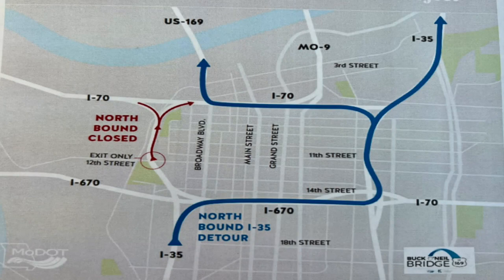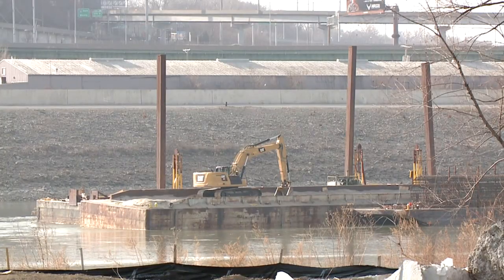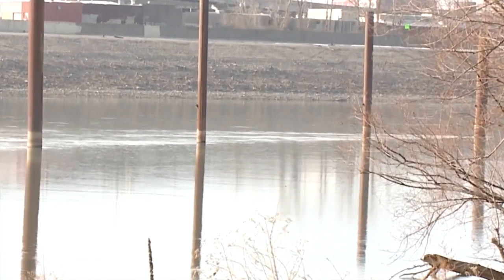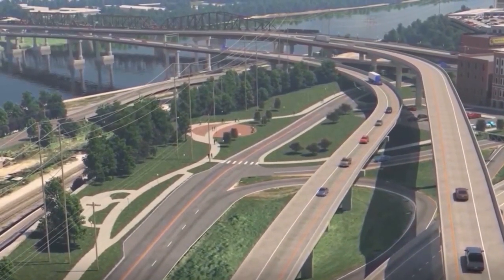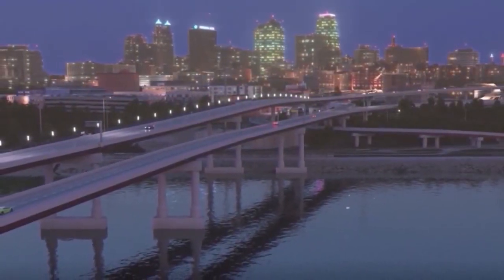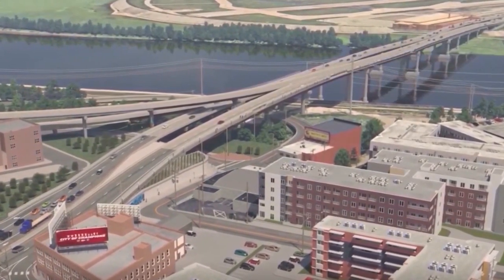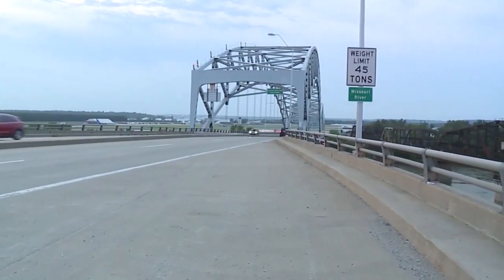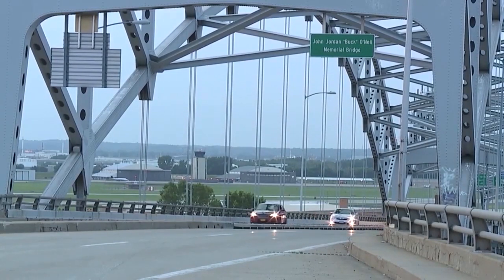Downtown drivers face huge headache as West loop closes in March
Commuters traveling downtown need to prepare for a major closure to the downtown loop that begins in March.